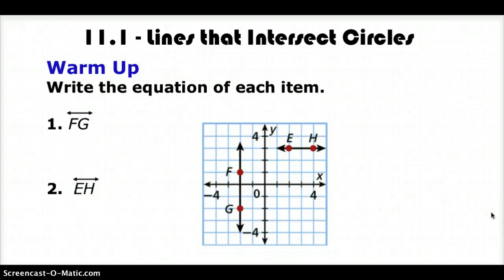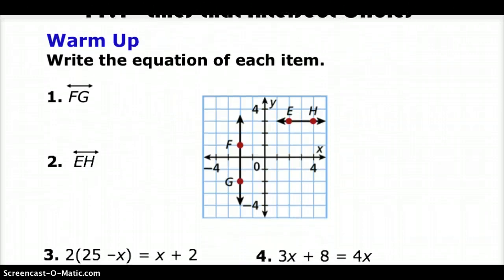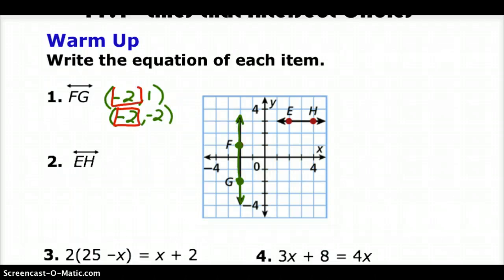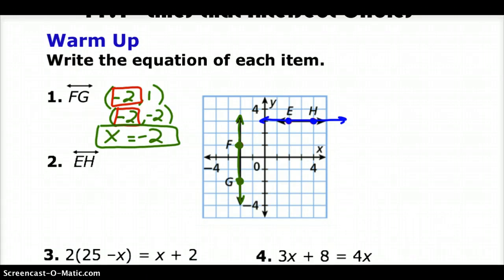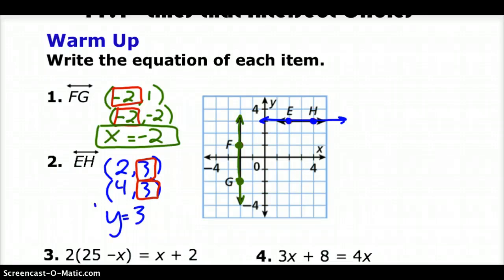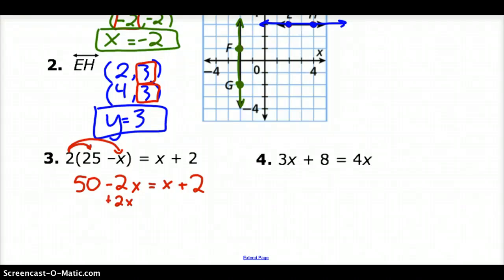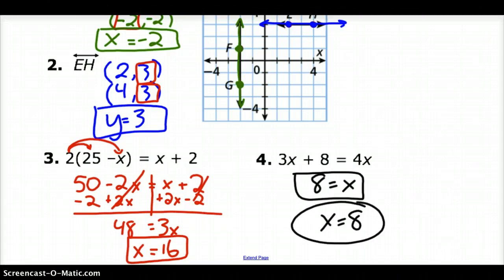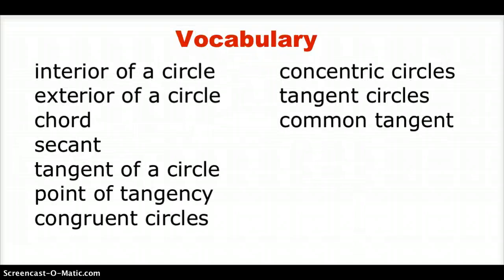GeoB.11.1PrerequisiteSkills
GeoB ll.1 Prerequisite Skills